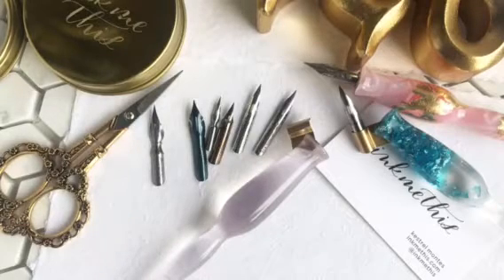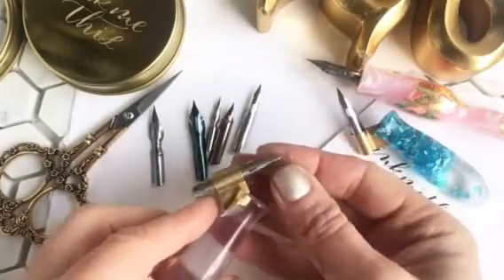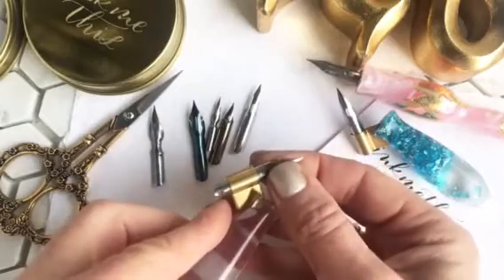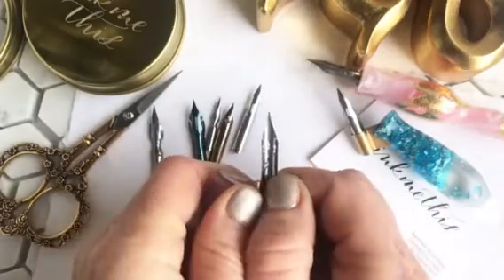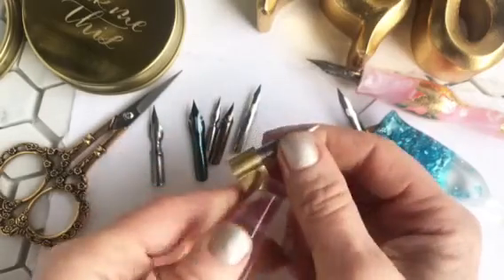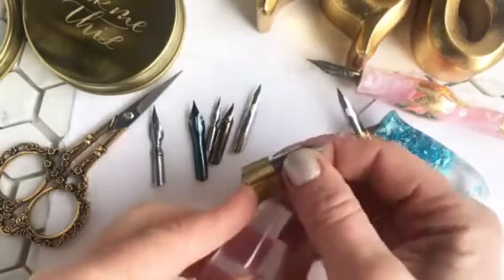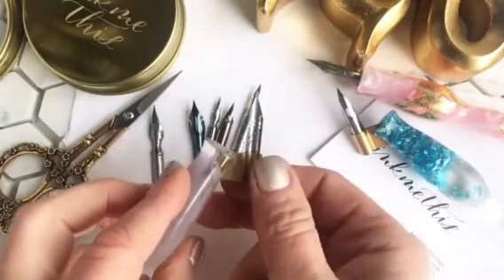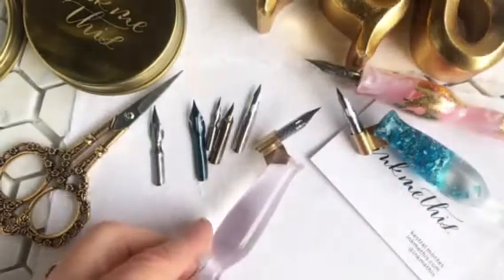How to adjust an oblique calligraphy flange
If a nib is slipping, you can easily adjust the flange.